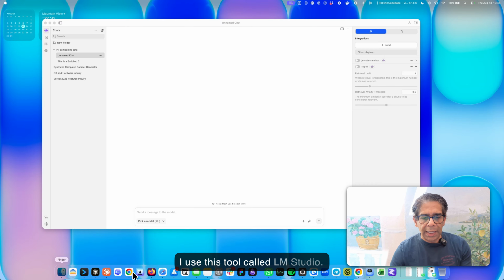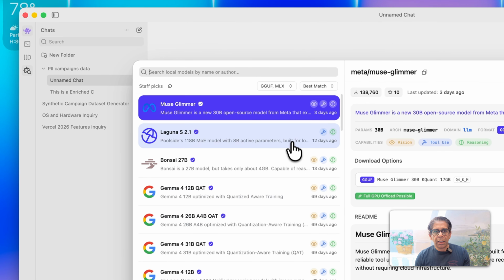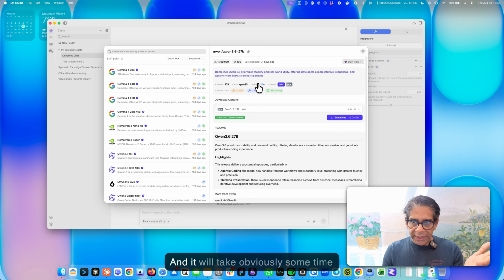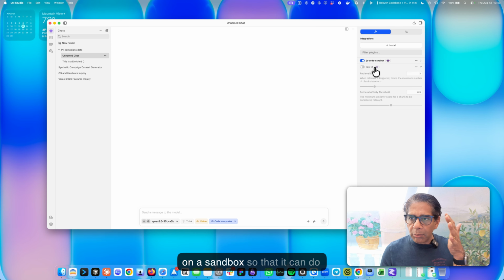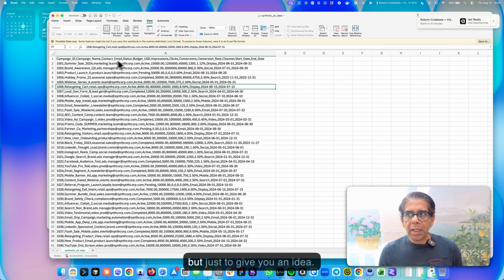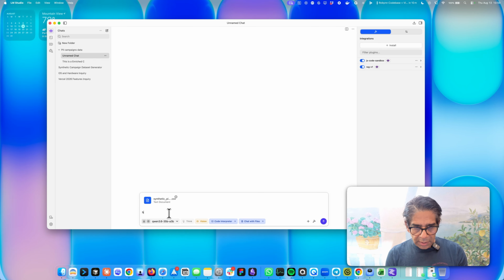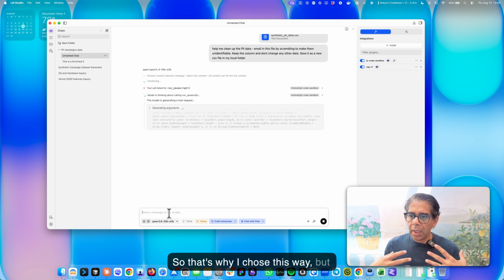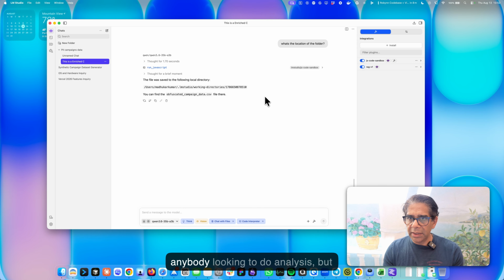Stop Pasting Customer Data Into ChatGPT — Local AI With LM Studio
If you've ever wanted to analyze a spreadsheet full of customer emails but couldn't paste it into ChatGPT, this is the workflow. I use LM Studio to run a model entirely on my own laptop, hand it a campaign CSV full of PII, and have it scrub the emails — without a single byte leaving my machine.

No cloud. No API key. No data processing agreement to argue about.

This is the practical case for local models. Not "look, it runs offline" — an actual job you can't safely do any other way. If your data has customer information in it, a local model isn't a hobbyist toy, it's the only version of this that's compliant.

CHAPTERS
00:00 The problem: data you can't paste into ChatGPT
00:24 Why I run models locally
00:48 What LM Studio is
01:36 Finding a model in model search
02:00 Which model fits your RAM
02:24 Downloading the model
02:48 Loading it up
03:12 Model settings that matter
03:36 Bringing in the CSV
04:24 The dataset (emails and all)
04:48 Writing the prompt
05:36 Watching it run, fully offline
06:24 Where the cleaned file lands
06:48 Wrap-up

"Help me clean up the PII data - email in this file by scrambling to make them unidentifiable. Keep the column and don't change any other data. Save it as a new csv file in my local folder."

WHICH MODEL SHOULD YOU RUN?
I'm using Qwen3.6 30B-A3B in this video. Rough guide by memory:
8GB RAM - Phi-4-mini (3.8B), Q4_K_M
16GB RAM - Gemma 4 12B
32GB+ RAM - Qwen3.6 30B-class, which is the sweet spot for most people
Q4_K_M quantization is the right default for most 7B-14B models.

A NOTE ON THE DATA
The file in this video is synthetic. Don't test this on real customer data until you've confirmed the model is running locally and the output is what you expect.

I'm Madhukar. I spent years as a CMO, now I am building AI software, most notably - Robynn AI. I make videos about AI agents, marketing tech, local models, and what actually holds up when you ship this stuff for real.